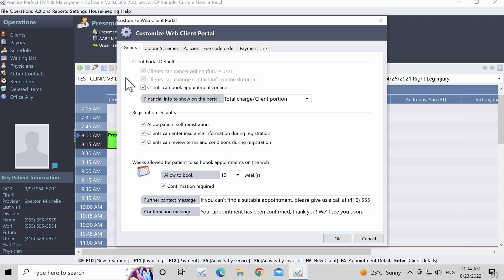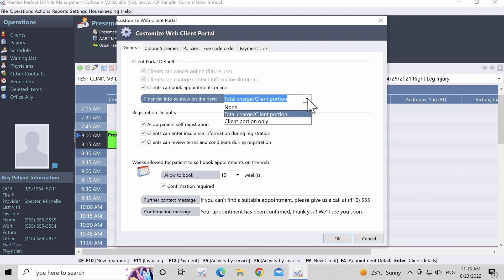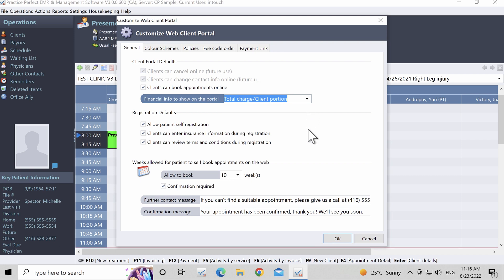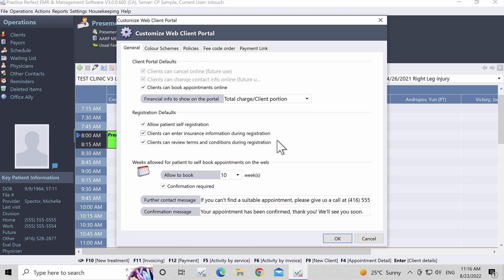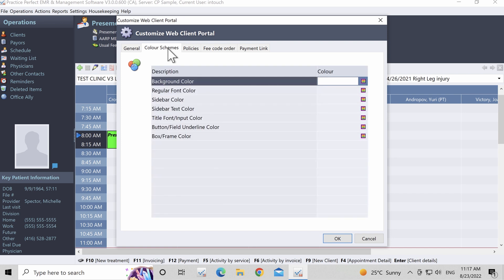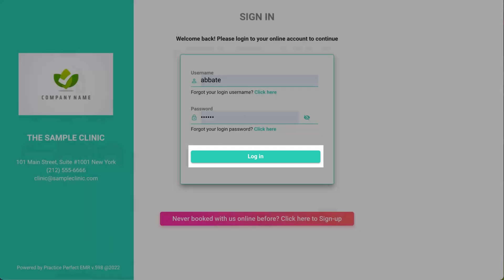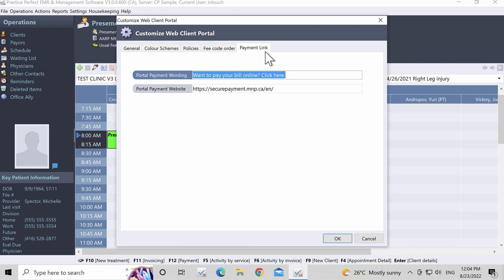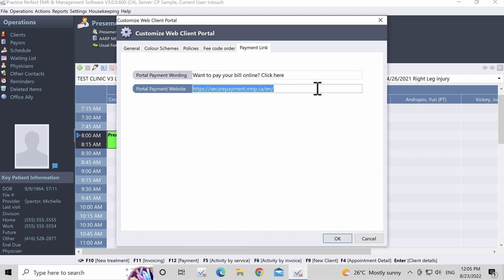How to Setup the Client Portal (Part 1)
Setting up your Client Portal starts in Practice Perfect. Learn how in this tutorial video.

Please note, you must contact the support department to gain access to your Client Portal.

0:25 General Settings

3:37 Customizing the Appearance of the Client Portal

4:36 Customizing Policies for New Patient Registration

5:18 Entering a Payment Link